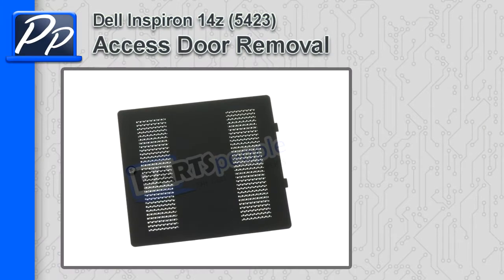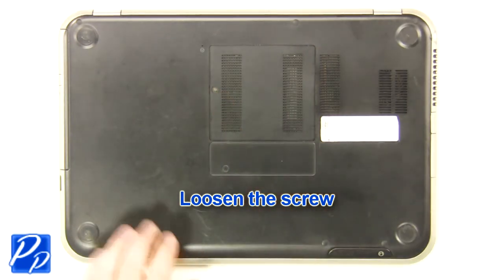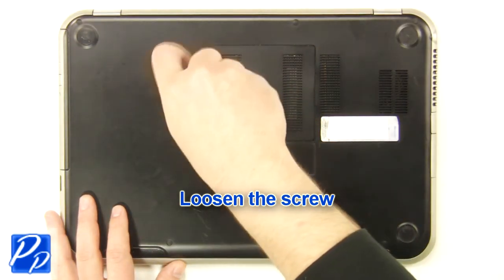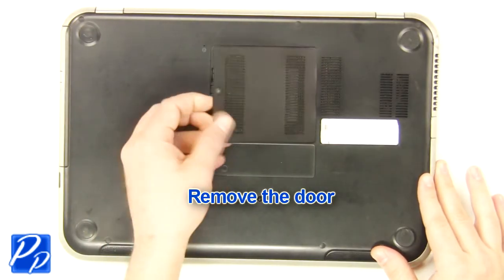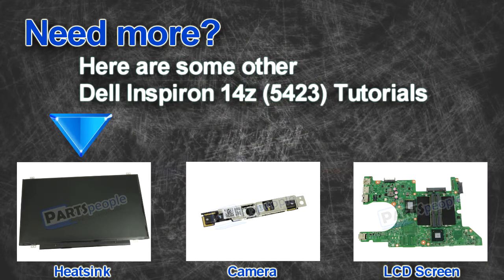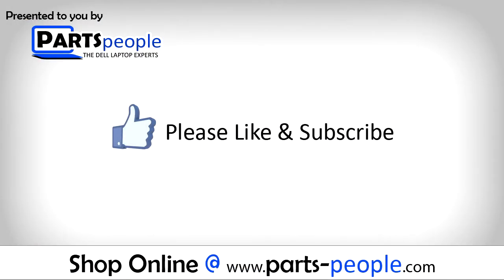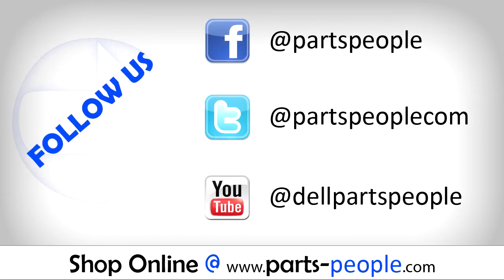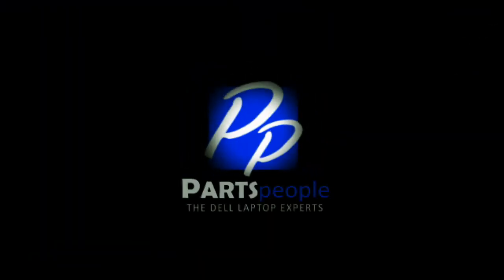Dell Inspiron 14z (5423) Access Door Video Tutorial Teardown